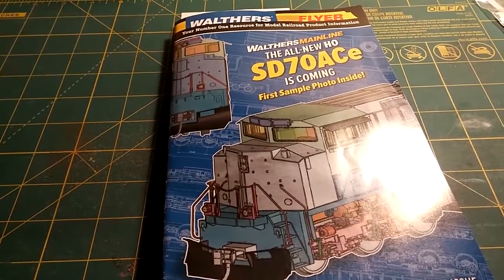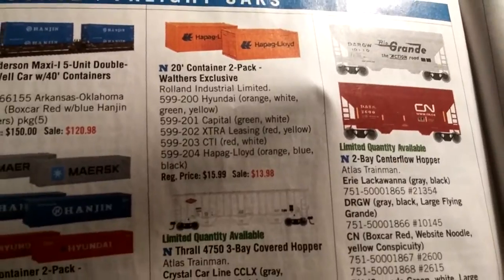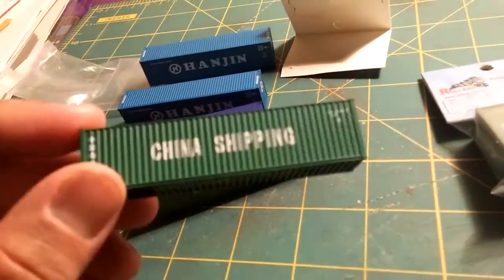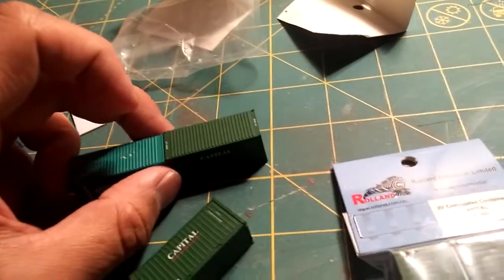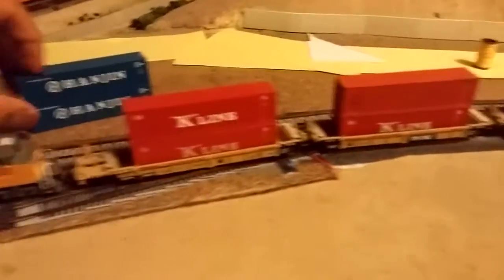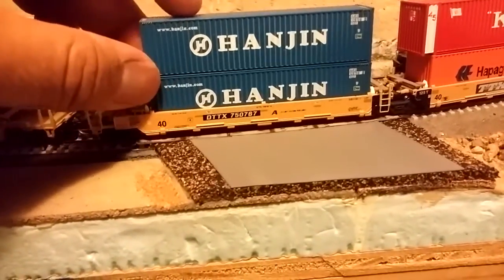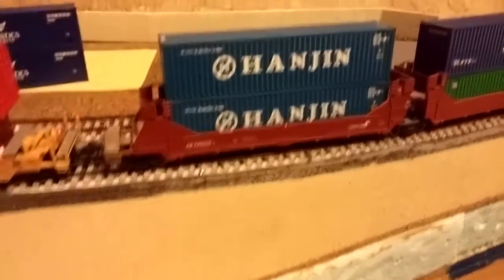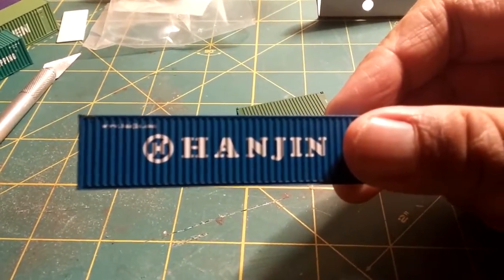Rolland Industrial Ltd N Scale Container Unboxing & Review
My unboxing and review of the new Rolland Industrial Limited 40' and 20' intermodal containers in N scale!